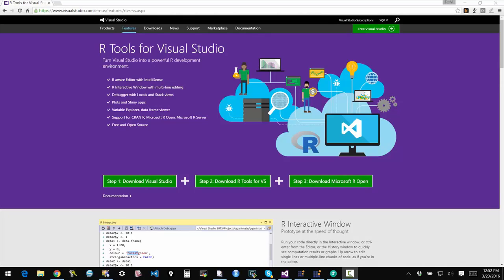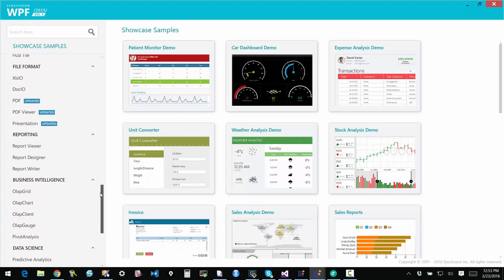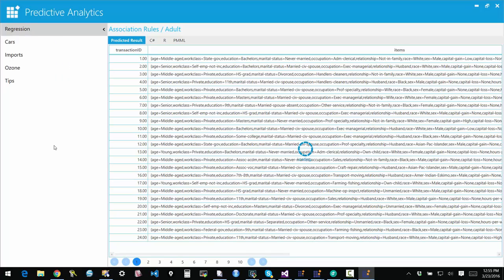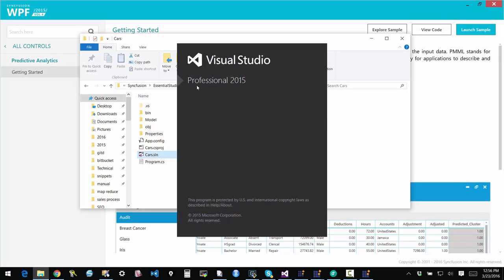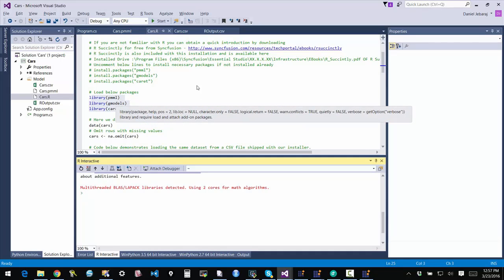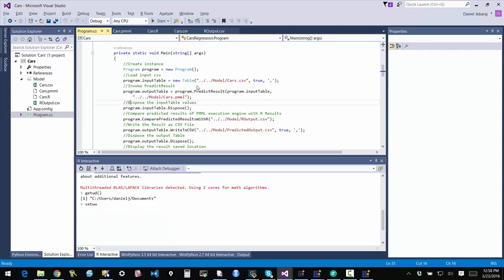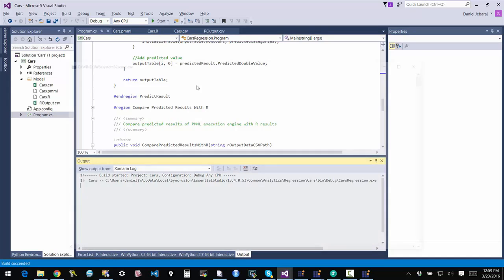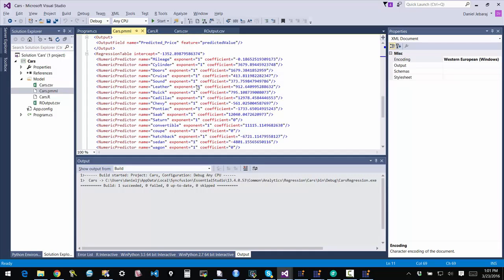R Tools for Visual Studio – Predictive Analytics for C# applications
Microsoft recently announced R Tools for Visual Studio. This free product from Microsoft turns Visual Studio into a powerful R development environment. R is a software environment that is an alternative to SAS and SPSS for statistical analysis and modelling. R is excellent for building predictive models and offers support for a vast number of such models.

Syncfusion offers the ability to take predictive models trained using R and run them inside a .NET environment with no dependency on the R environment. The product is called Syncfusion Essential Predictive Analytics. This video walks through a regression sample from model training using R inside Visual Studio to deployment inside a C# application using Syncfusion Essential Predictive Analytics library.

Links